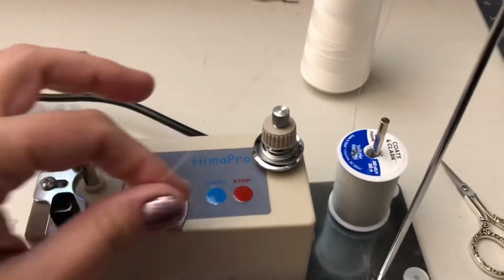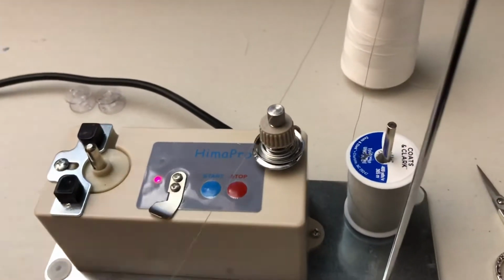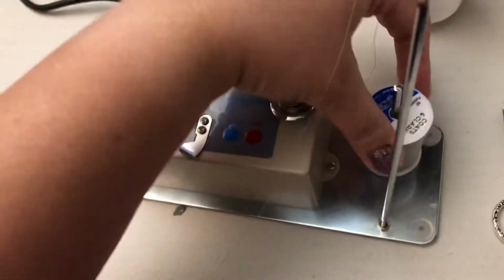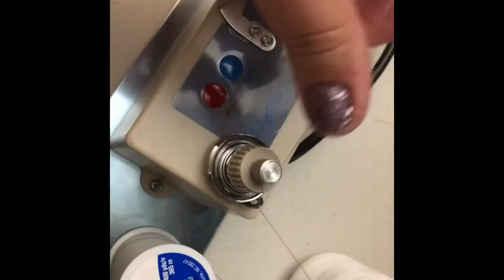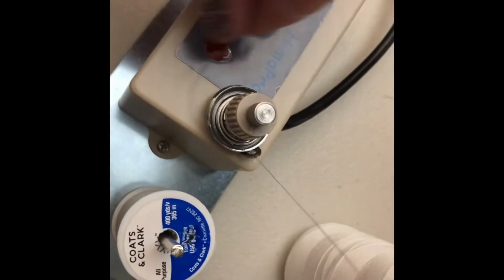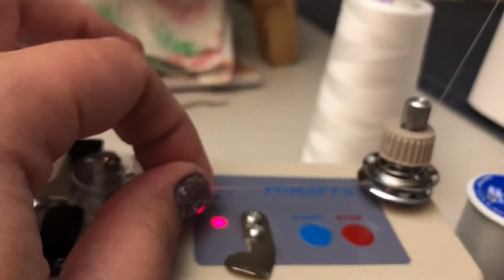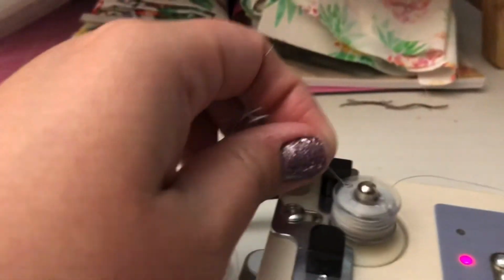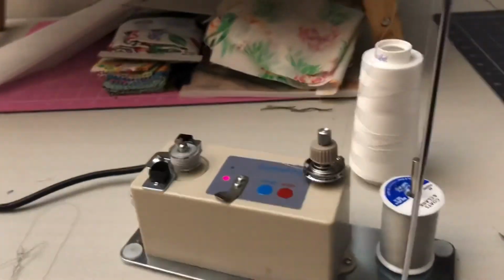Tutorial for HimaPro Automatic Bobbin Winder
Hi Friend!  This video is on How to thread and wind a Bobbin using the HimaPro Automatic Bobbin Winder machine.

Thanks so much for your support! Hope this video helps you get your sew-on quickly, lol!